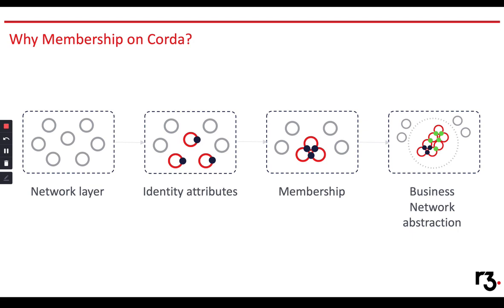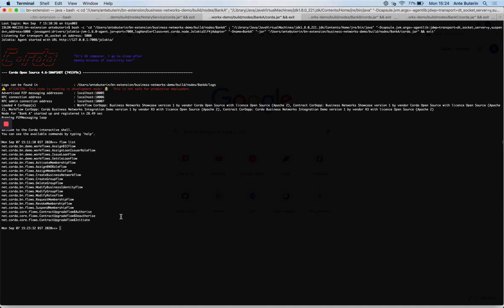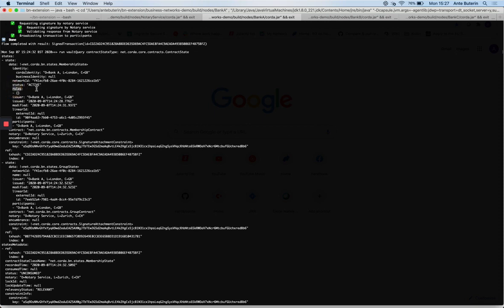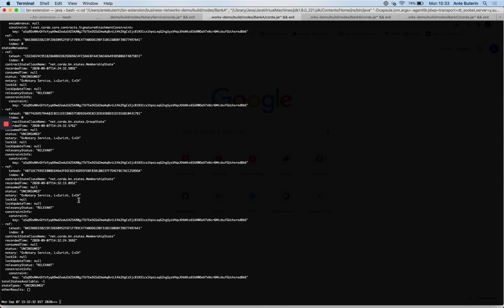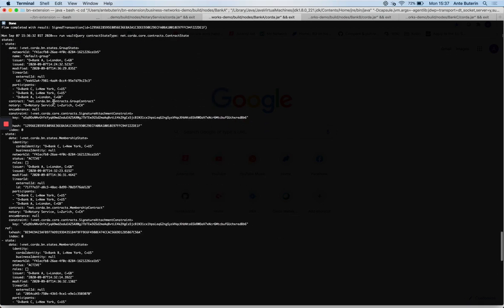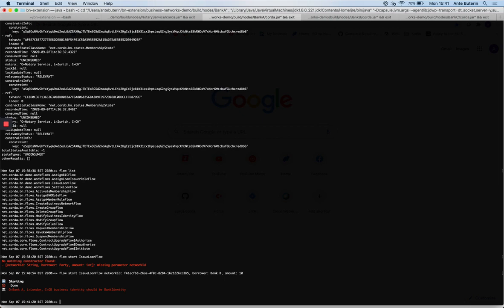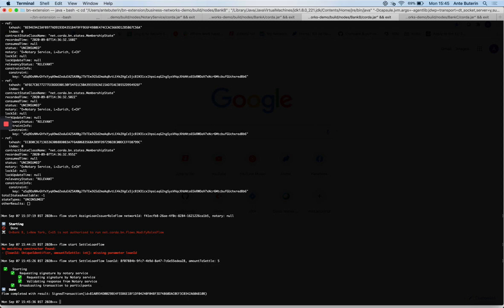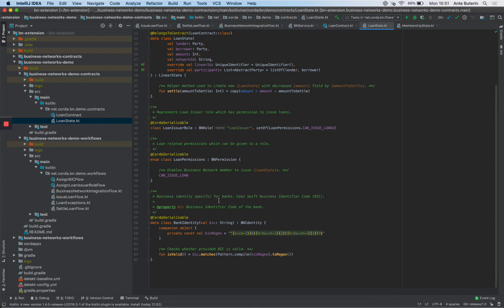Corda 4.6 - Membership on Corda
In this video, we are introducing a new core concept in Corda and tooling to model membership lists in Corda and represent natively business networks.